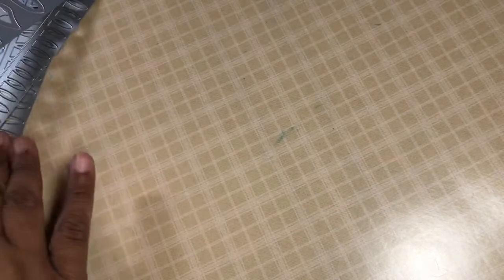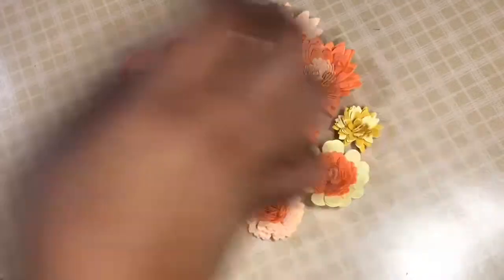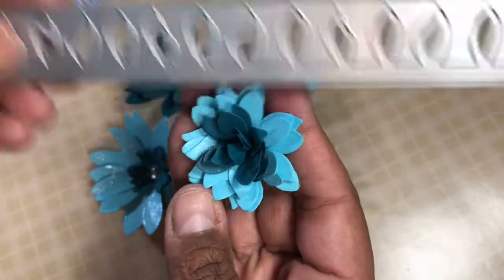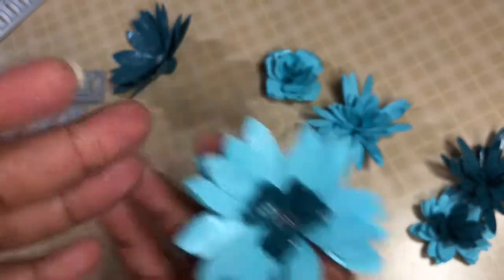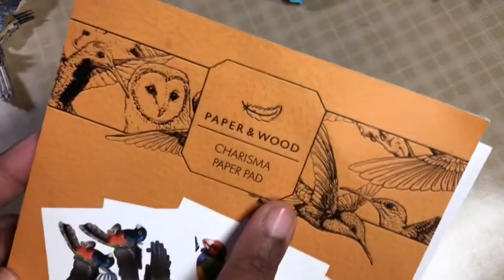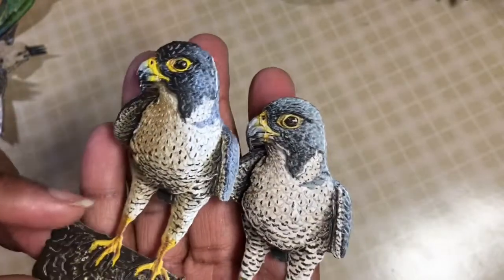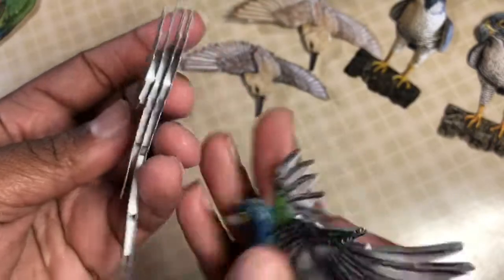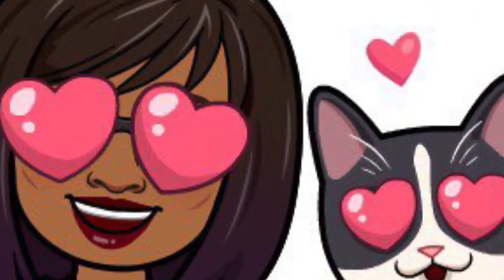Craft Vault collab- flowers & birds!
Crafter’s Companion quilling flowers
Bird dies

play along!!! 🎉🎉🎉🎉
3x3 cards
5x7 cards
6x6 cards

Free music from Canva-Funky Disco